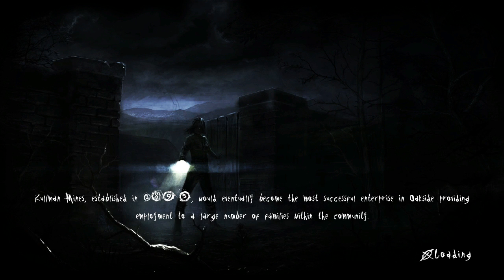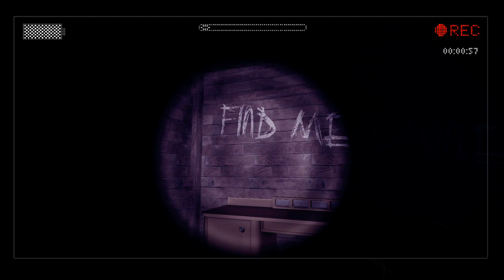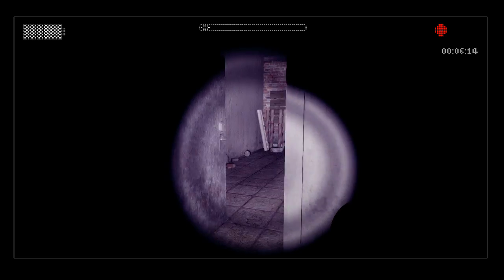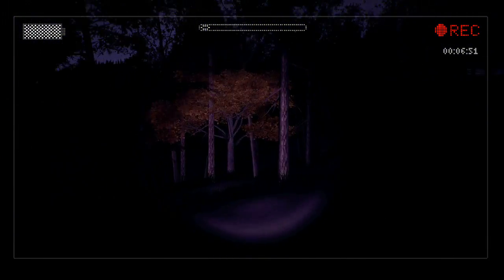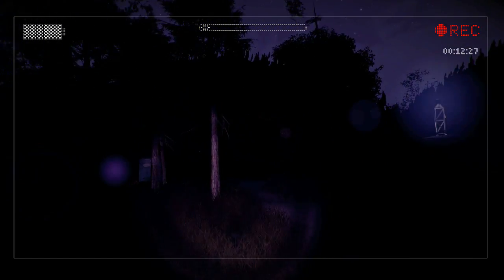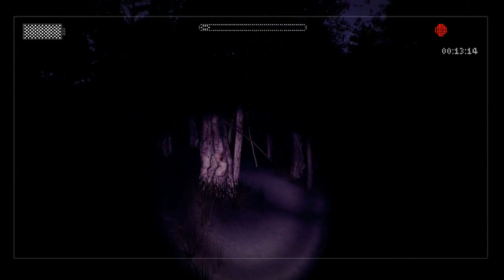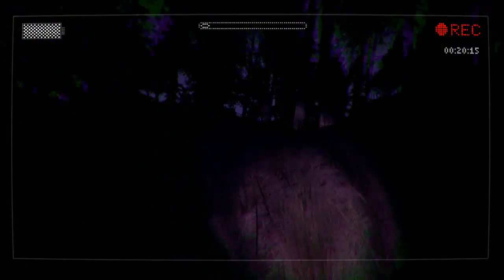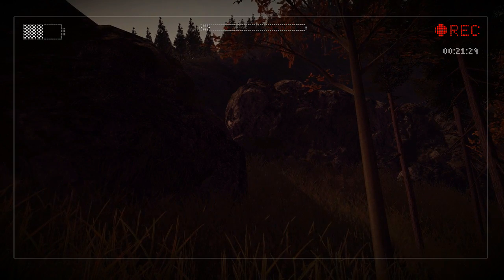OH HE'S SLENDER!!! | Slender The Arrival - Part 2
Intro and outro song created by DrDewdude